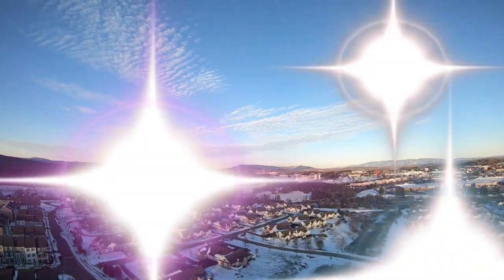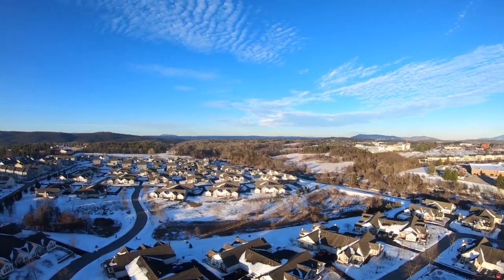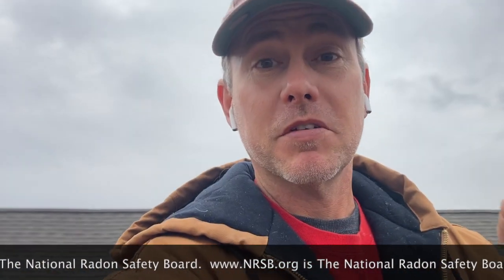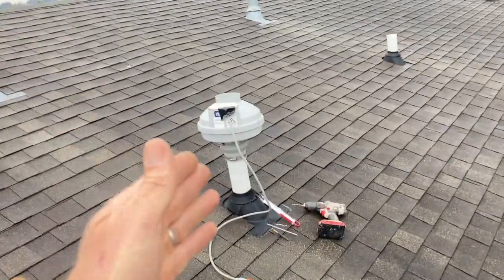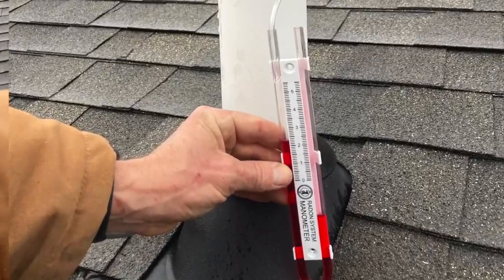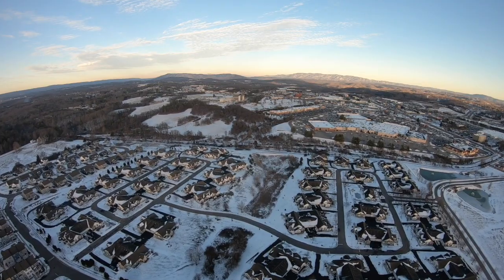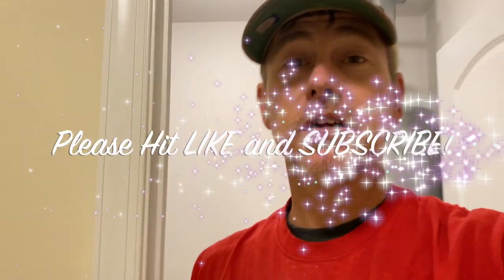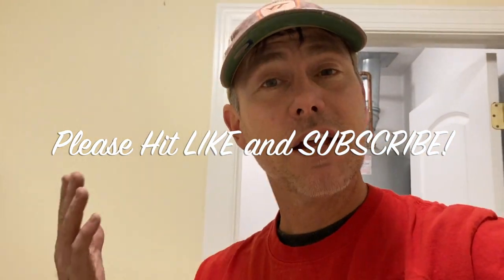These Passive Radon Systems Don't Suck (...WHICH IS BAD)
If all the homes in this neighborhood were built exactly the same, then none of their passive radon systems are working. I'll show you what needed to be done in order to TRULY activate a passive radon system in one of these townhomes.